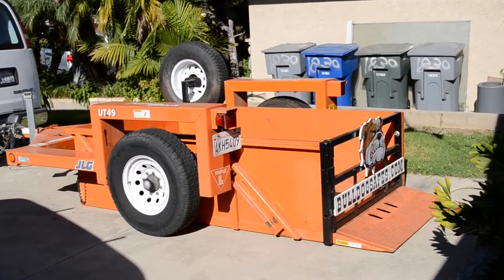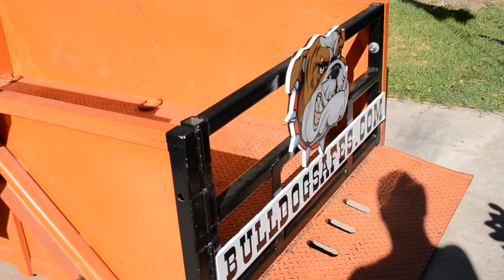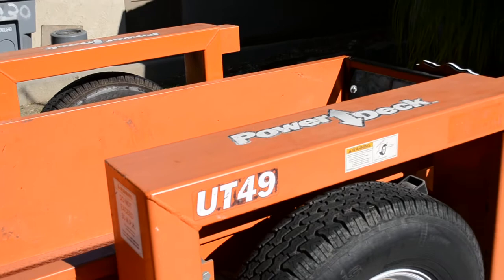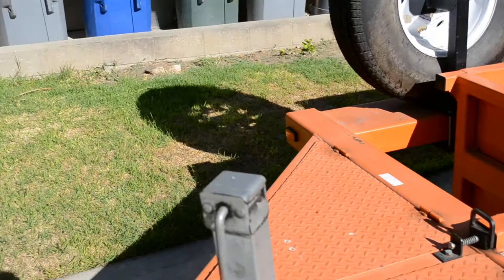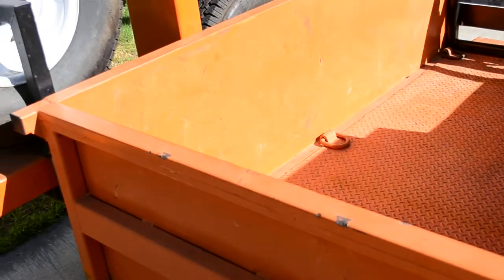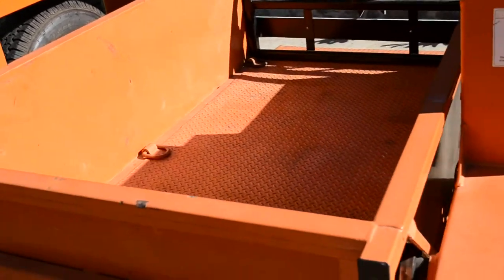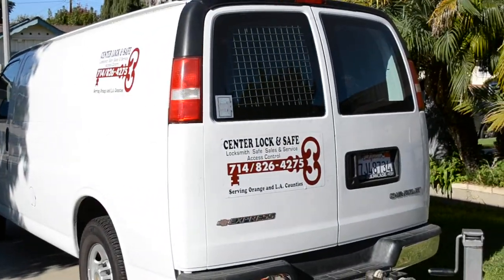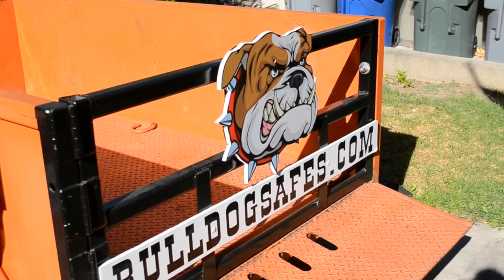Triple L Trailer and Bulldog Safes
This is the trailer that I use to move all of my safes. It has a lift gate that goes all the way to the ground. It is a lift gate on wheels. It can handle up to 4500 lbs. I also move Bulldog gun safes with it.